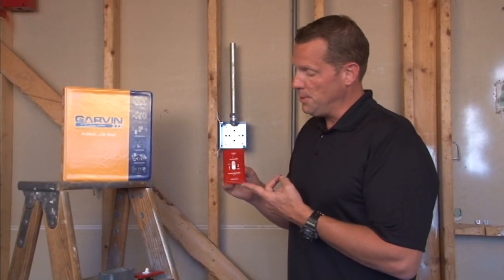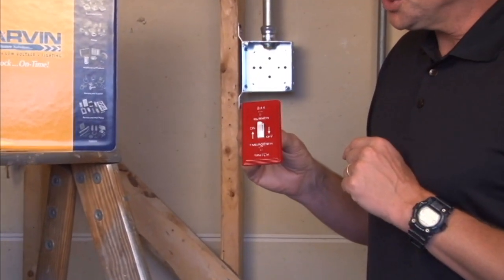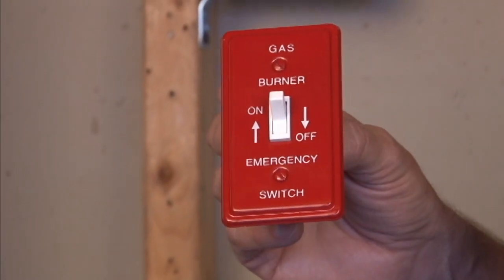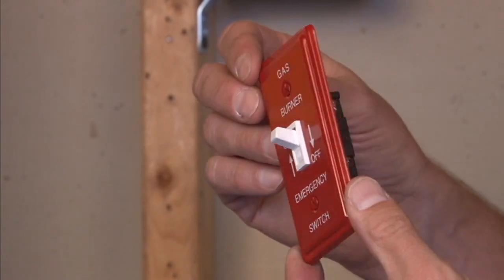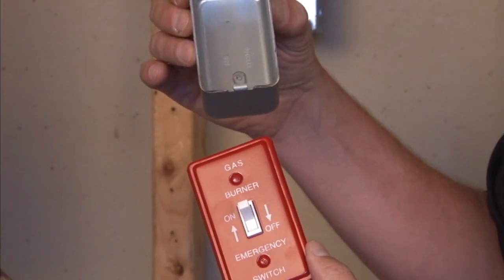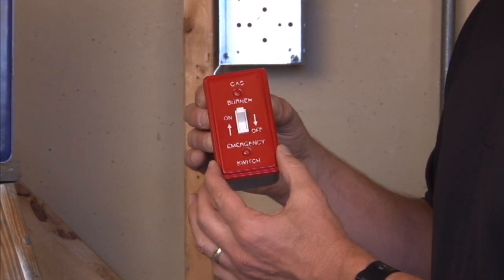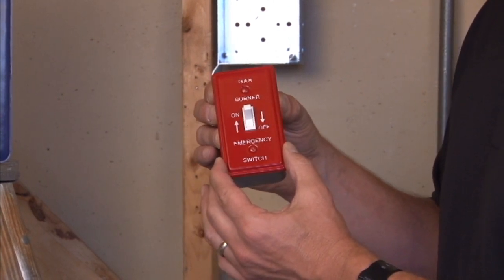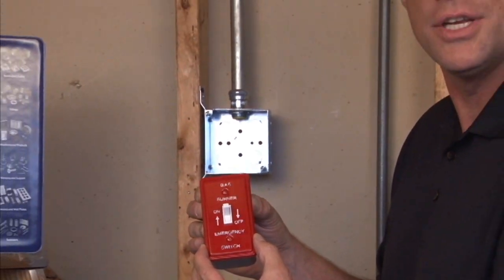Emergency Box Cover: One-Gang Emergency Toggle Switch Cover for Gas Applications BP-19350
- One gang emergency "on/off" toggle switch covers are used when emergency shut-off switches are needed on handy/utility box circuits with burner lights and other gas powered applications. They are highly-visible, and the red plate is silk-screened with fuel-type and power on/off indication that promotes safe furnace operation. This particular cover has one toggle switch.